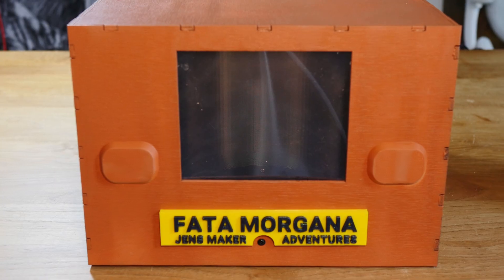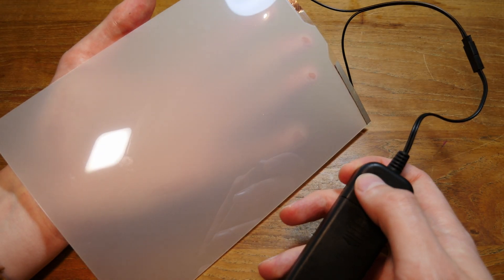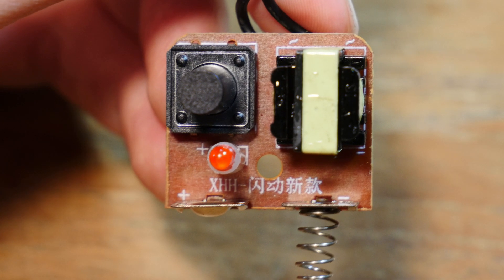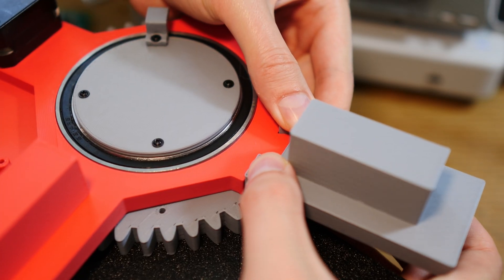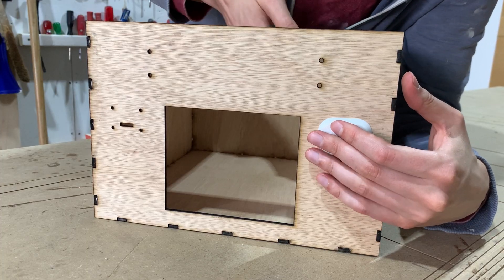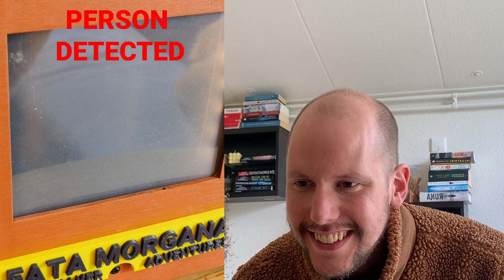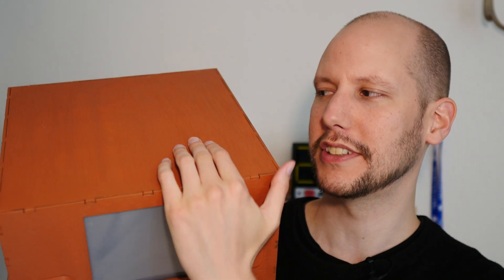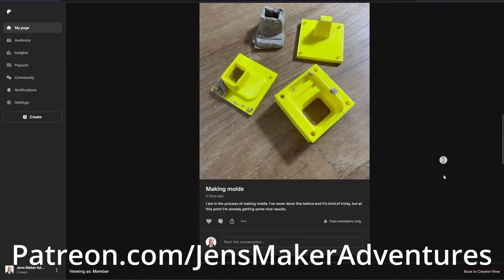Using Radar and Smart Window Foil to Prank People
I built a box to prank people with. It shows you treasures from far away, but once you get close, the treasure disappears. Much like a fata morgana or mirage. In this video I show you the build process and results of using it on unsuspecting people.

Parts list:
- TMC2208 stepper driver
- NEMA 17HS4023 Stepper Motor
- Smart window
- Fake gold bars
- Fake E500
- Fake pearl necklace
- 12V to 3V 1A DC converter for Smart Window
- Barrel jack plug DC connector Socket
- Irfz44n mosfet for switching Smart Window
- Large bearing for rotator
- LD2410 Radar sensor
- Arduino Nano

0:00 Intro
1:26 Concept
2:00 CAD design
2:30 Electronics
3:34 Assembly
4:54 Outer shell
5:34 Further assembly
6:31 Testing
8:56 Outro